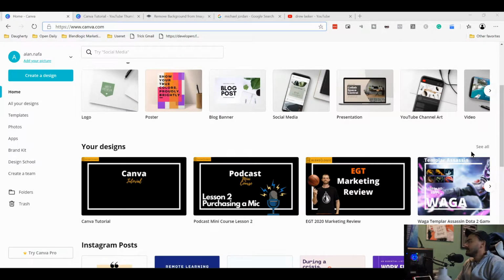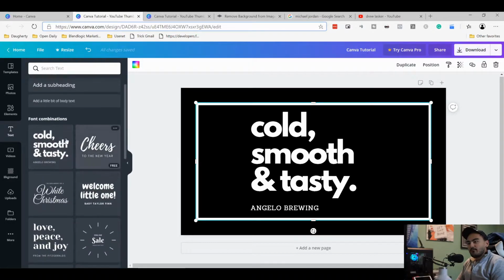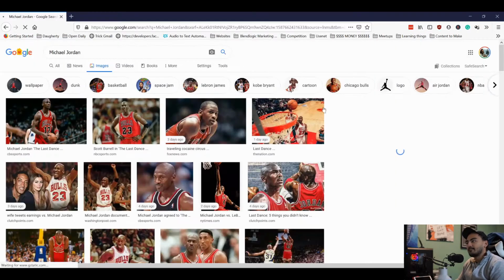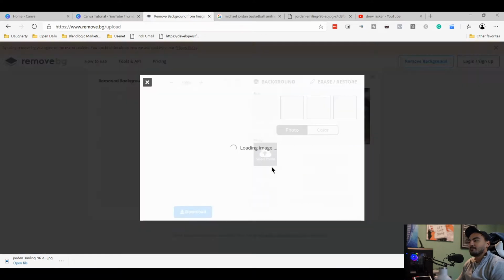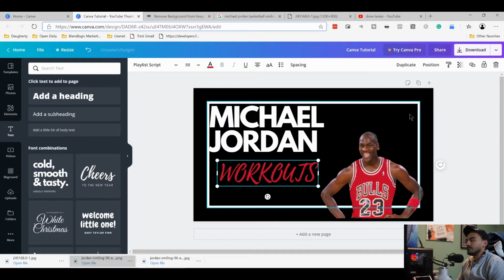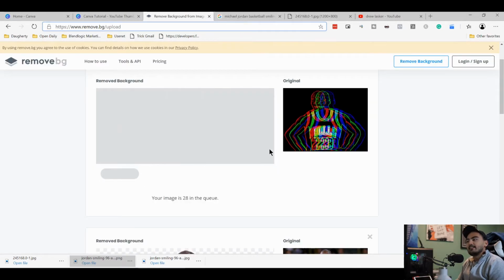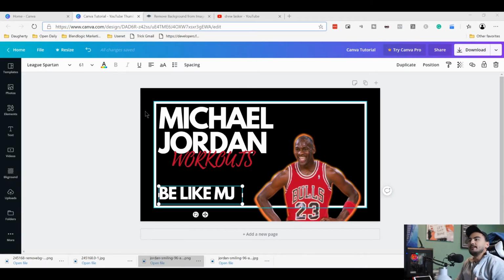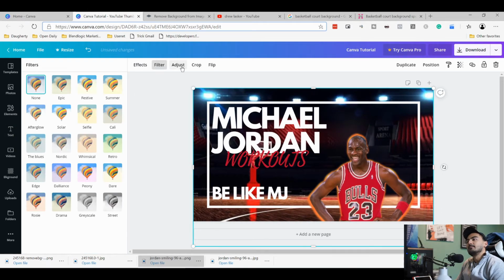How to Use Canva - 2020 Tutorial For Beginners - Make Thumbnails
How to use canva! Using Canva is a very easy free graphic design tool. In this video I'm sharing a complete canva tutorial for beginners. Enjoy!

Tutorial on Canva - How To Use Canva - Make Thumbnails and Graphics for Youtube.
Create beautiful graphic designs easily, and for FREE!
Canva is my GO-TO Tool. I use it a lot, for all of my graphics and for my team to make graphics. For Social Media, posters, business cards, Pinterest, PDFS, ANYTHING YOU NEED GRAPHICS FOR, its a good collaboration tool.

Canva.com is a 100% free program to make images quickly and easily. It also comes preloaded with templates to choose from to help with the initial inspiration

I walk you through the basics to show you how easy it is to use Canva.